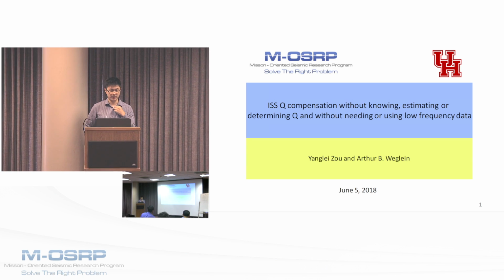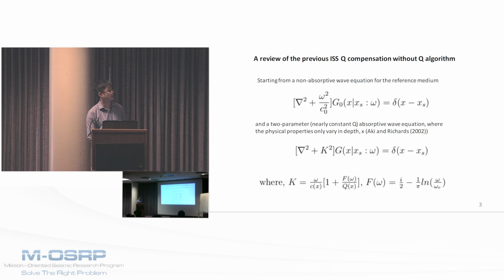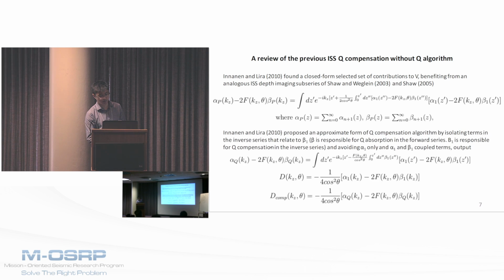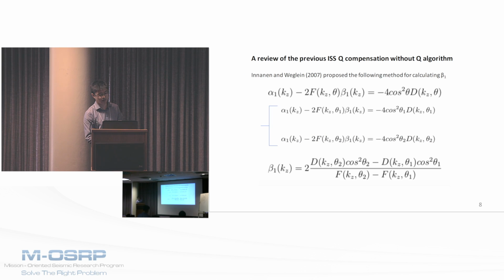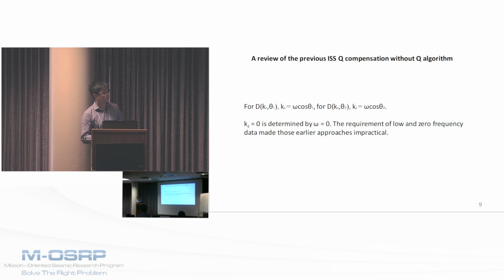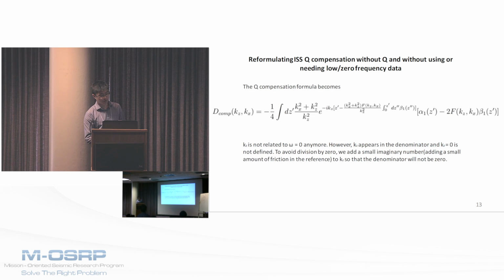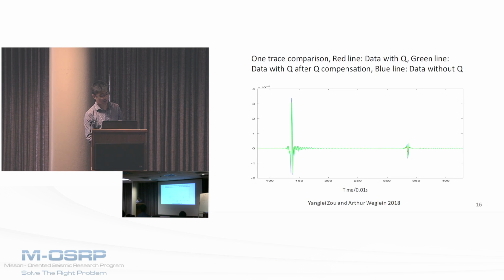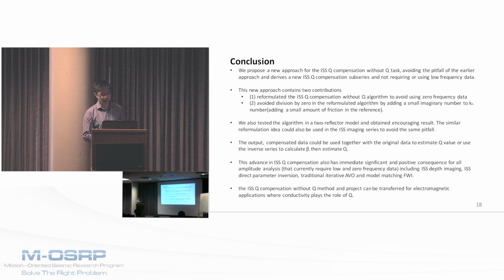M-OSRP Annual Meeting 2018 - June 5 - 09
ISS Q compensation without knowing, estimating or determining Q and without using or needing low frequency data - Yanglei Zou* and Arthur Weglein